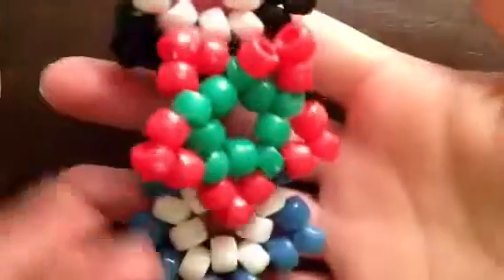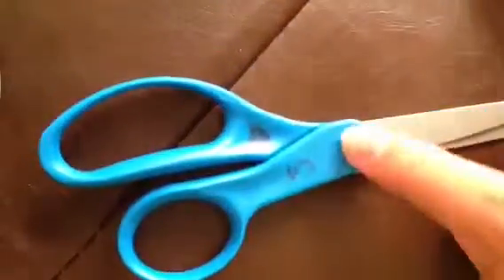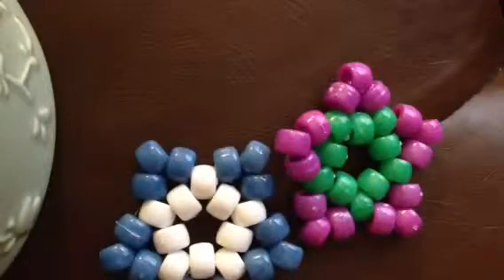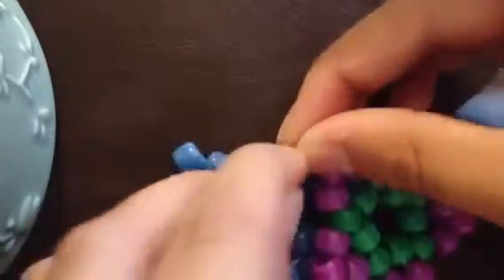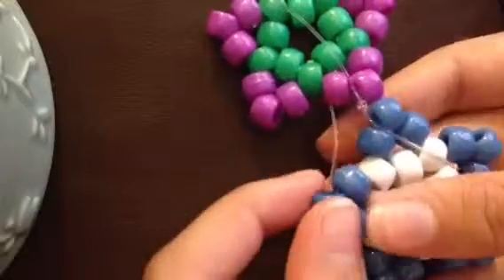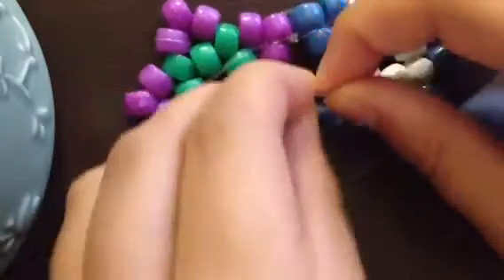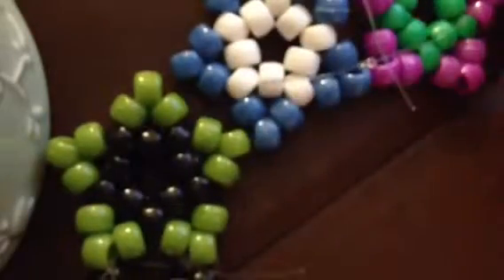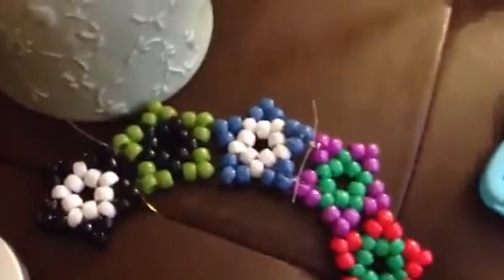Kandi Star Bracelet Tutorial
One more kandi tutorial in the works